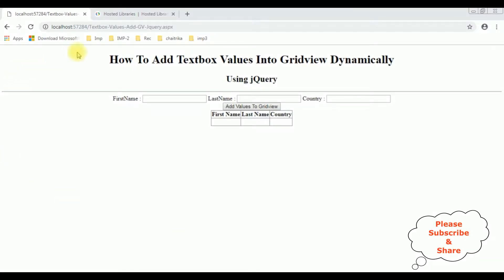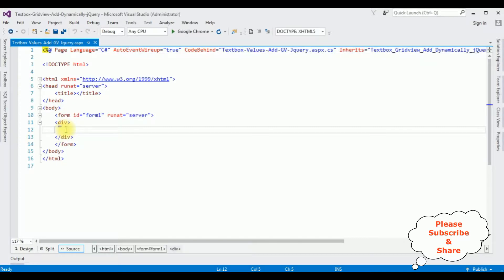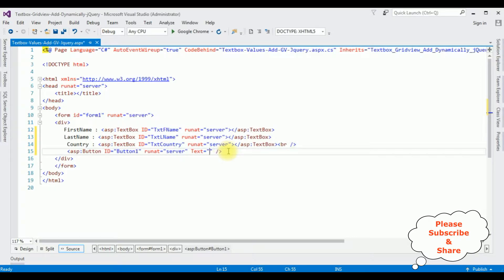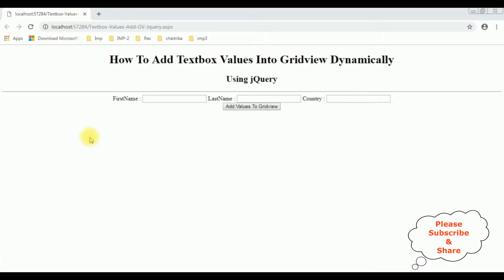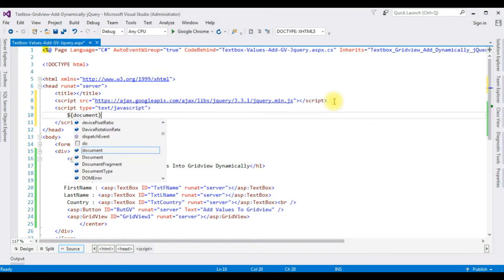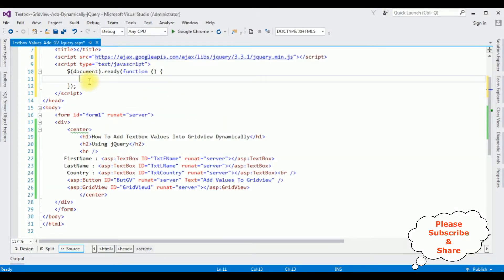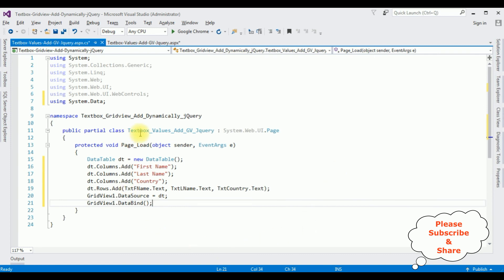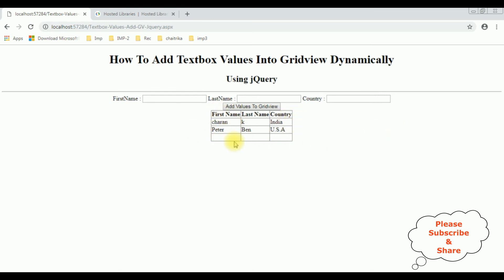dynamically add multiple textbox using jquery gridview c#4.6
jquery gridview add multiple textbox values dynamically